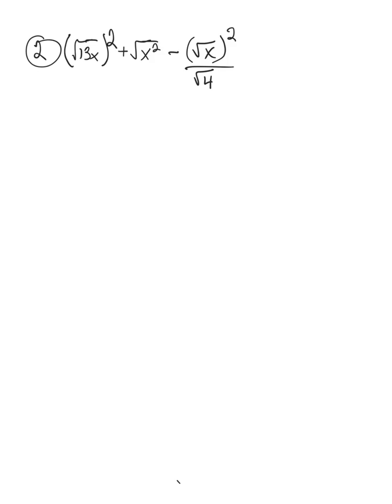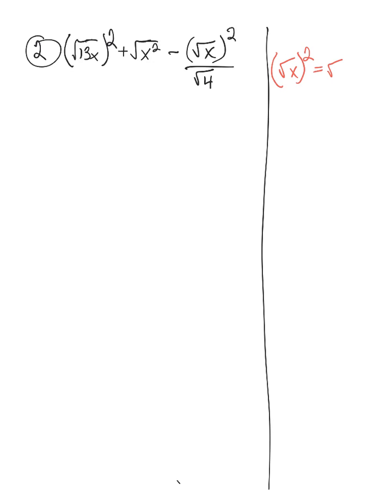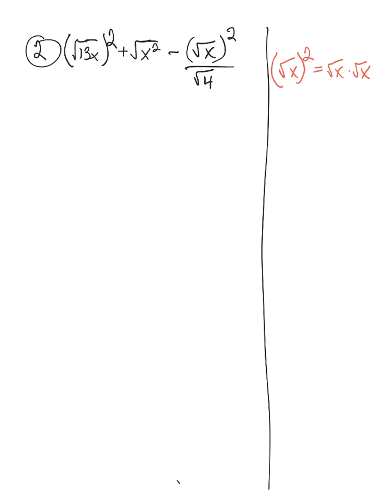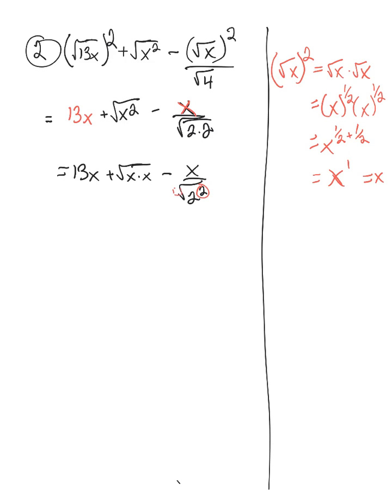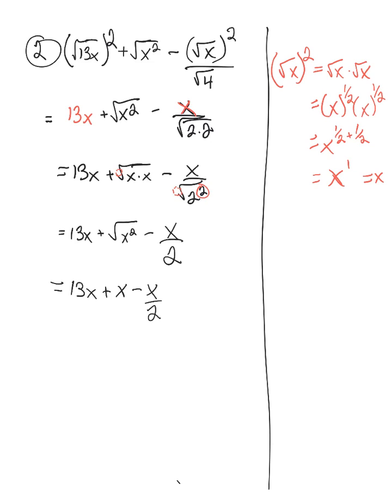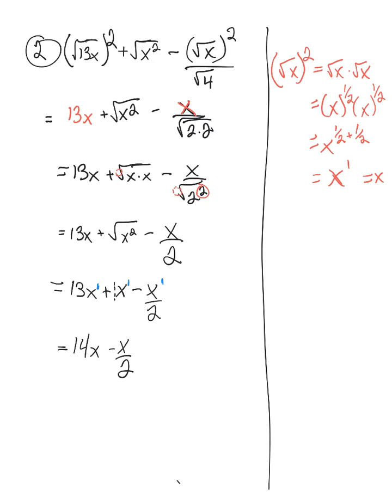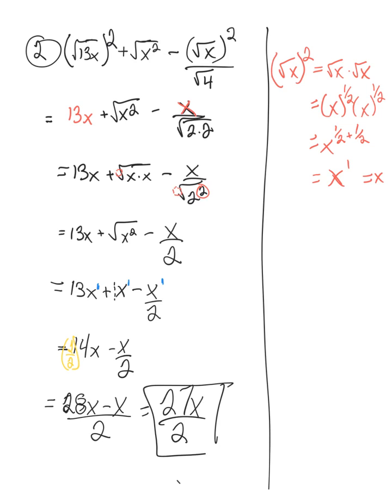Math 0031: Square roots 2